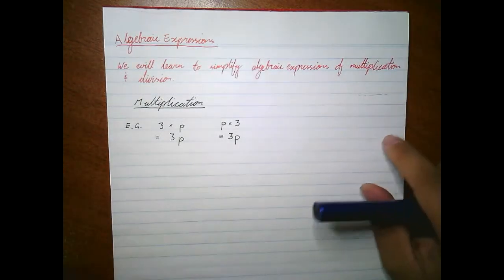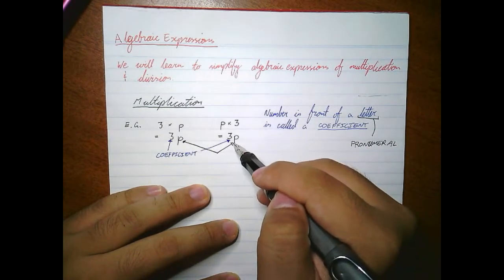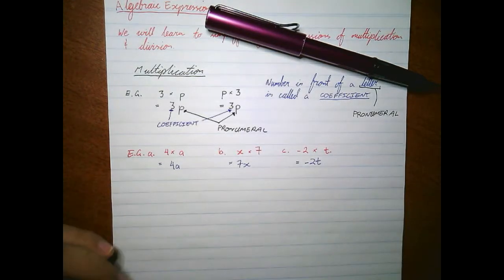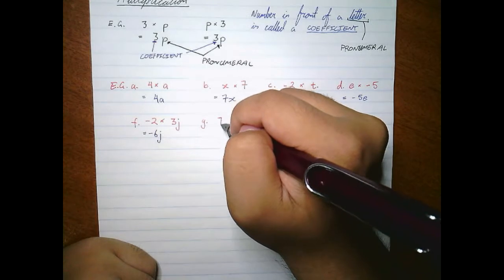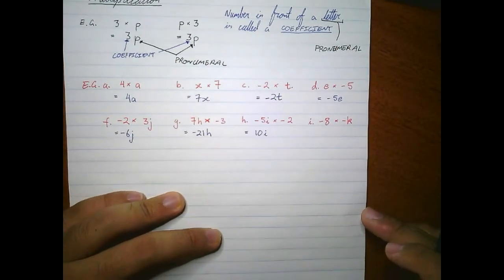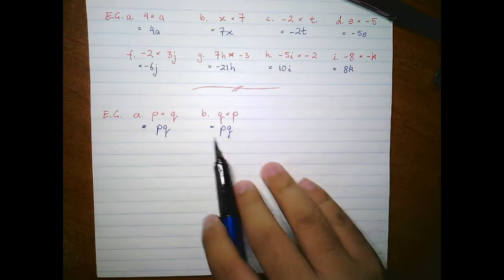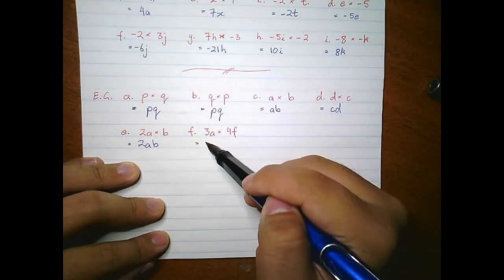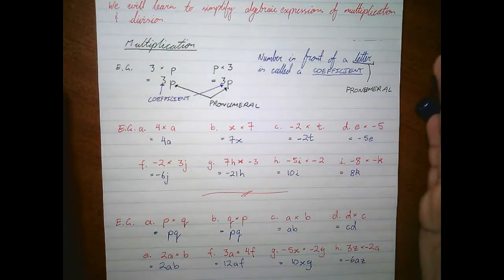Simplifying Algebraic Expressions (Multiplication)